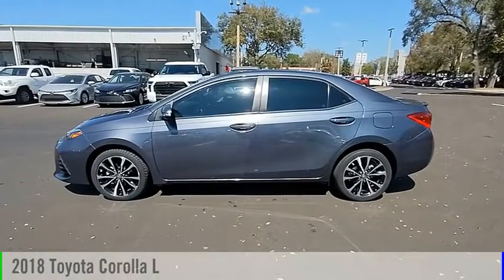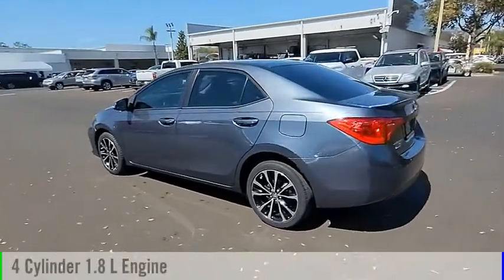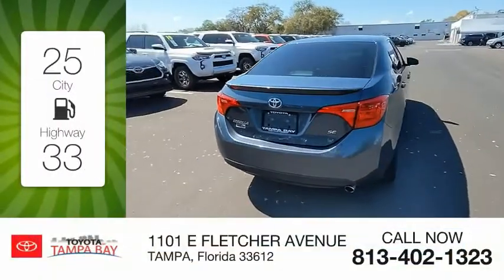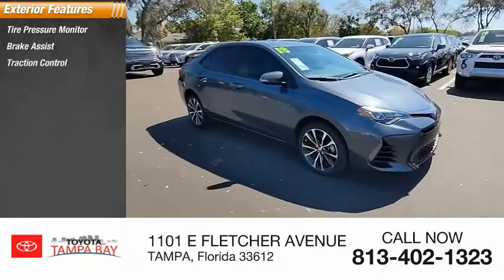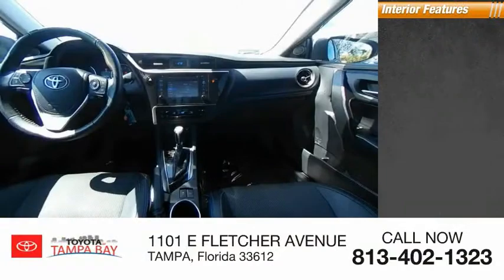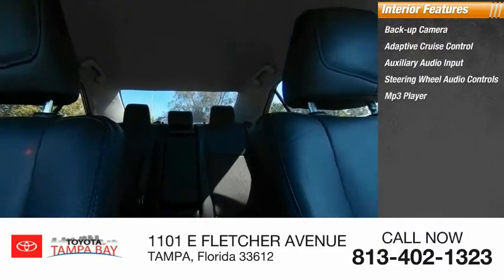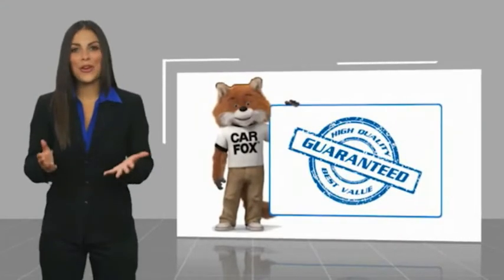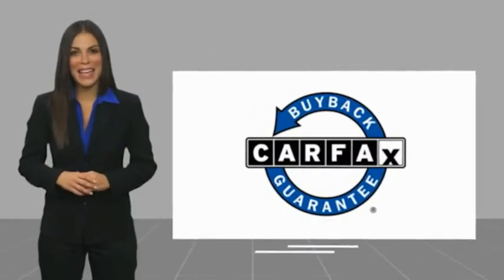2018 Toyota Corolla S103697B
2018 Toyota Corolla SE

TOYOTA CERTIFIED!! FREE HOME DELIVERY!! Corolla SE, 4D Sedan, 1.8L I4 DOHC Dual VVT-i, CVT, FWD, Slate Metallic, Black w/Fabric Seat Trim w/SofTex, One Owner Clean Carfax Certified, Clean Carfax Certified, One Owner Carfax Certified, Carfax Certified, Leather, Apple Carplay / Android Auto, Backup Camera, ETUNE Audio, Alloys, ABS brakes, Active Cruise Control, Alloy wheels, Electronic Stability Control, Heated door mirrors, Illuminated entry, Low tire pressure warning, Remote keyless entry, Traction control. Slate Metallic Corolla SE FWD CVT 1.8L I4 DOHC Dual VVT-i28/36 City/Highway MPGToyota Certified Used Vehicles Details:* Limited Comprehensive Warranty: 12 Month/12,000 Mile (whichever comes first) from certified purchase date. Roadside Assistance for 7 Year / 100,000 Mile* Warranty Deductible: $0* 160 Point Inspection* Transferable Warranty* Limited Warranty: 12 Month/12,000 Mile (whichever comes first) from TCUV purchase date* Vehicle History* Powertrain Limited Warranty: 84 Month/100,000 Mile (whichever comes first) from TCUV purchase date* Roadside AssistanceAwards:* 2018 KBB.com Best Resale Value Awards * 2018 KBB.com 10 Most Awarded BrandsTOYOTA OF TAMPA BAY ADVANTAGE At Toyota of Tampa Bay, you receive exclusive features and benefits to both enhance and protect your vehicle. From protective coatings for you paint, headlights, and interior surfaces such as surface sanitation to nitrogen tire service and roadside assistance, we provide you the MOST VALUE for your money. GUARANTEED! (See dealer for more details) Toyota of Tampa Bay near Brandon and Wesley Capel is a full-service dealership that offers a wide variety of services to our visitors and guests. Just one visit and you'll see just how dedicated we are to your complete satisfaction. We have a friendly and knowledgeable staff ready to help you every step of the way. Whether it's sales, service, body shop or financing, you'll always get the attention you deserve from Toyota of Tampa Bay. We are located at 1101 E Fletcher Ave Tampa, FL 33612. Fast, Friendly, Fair & Fun! Final vehicle sale price subject to safety inspection costs, certification costs and repair order costs. All offers are mutually exclusive. All vehicles subject to prior sale. See dealer for complete details.